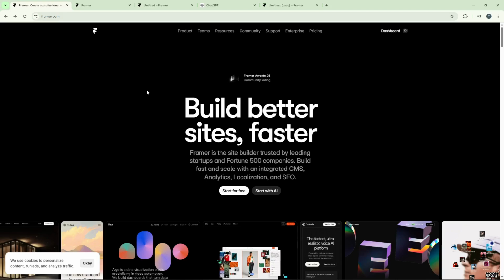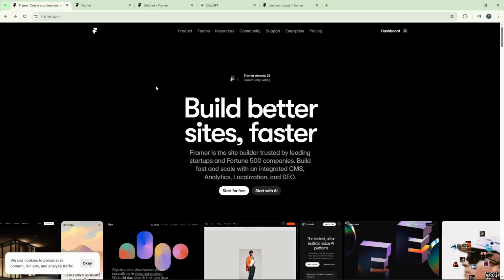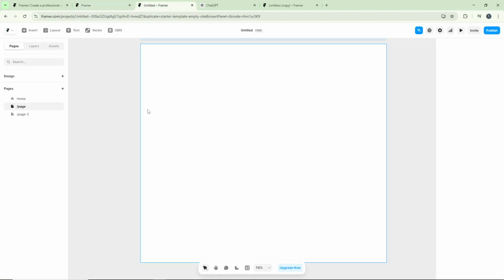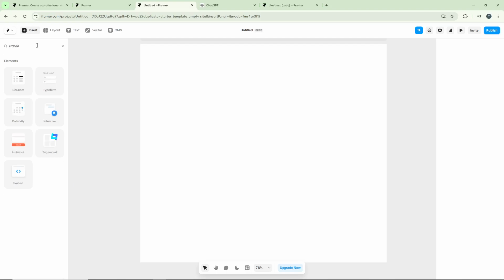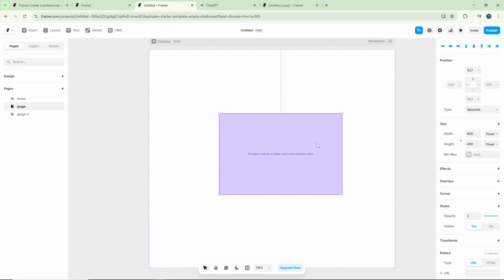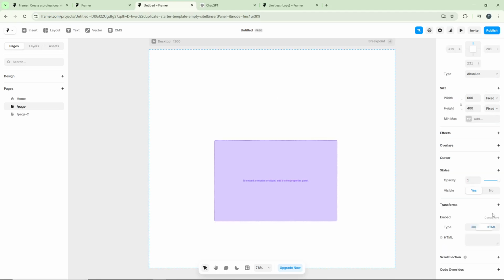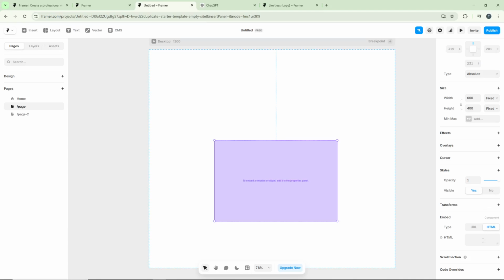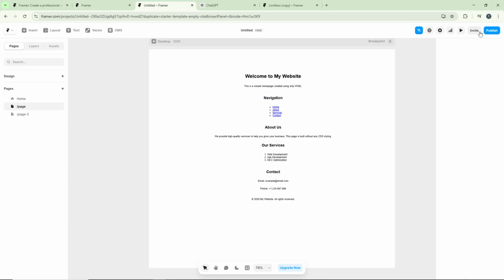How To Add Html Code In Framer (Tutorial 2026)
Along the way, you'll learn how to add html code in framer, embed custom html in framer, framer tutorial add html code, insert html elements into framer, framer how to use html, adding raw html code framer, integrate html code into framer, framer custom code component html, embed third-party html framer, framer html code integration guide, setup html content in framer, add custom markup framer project